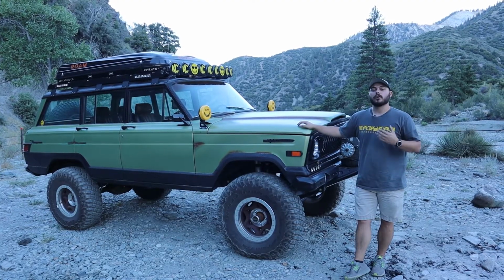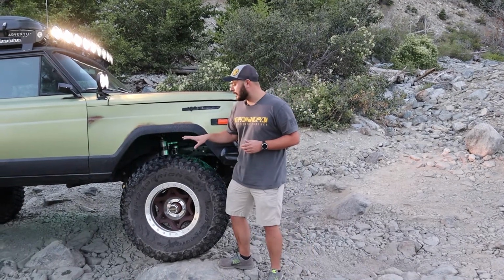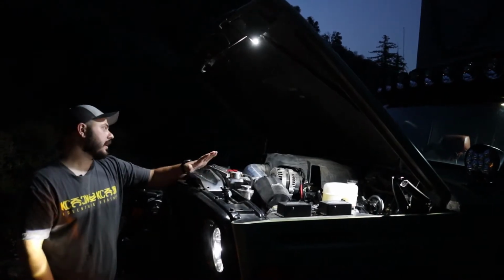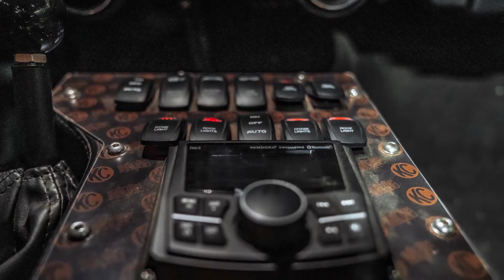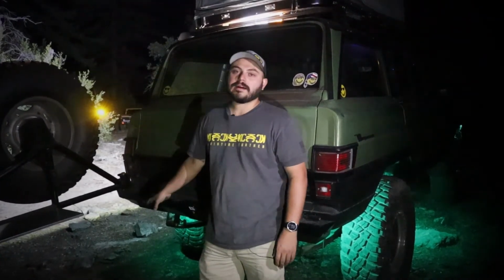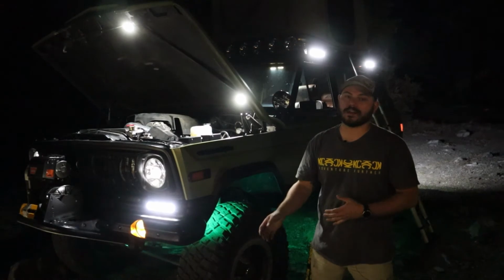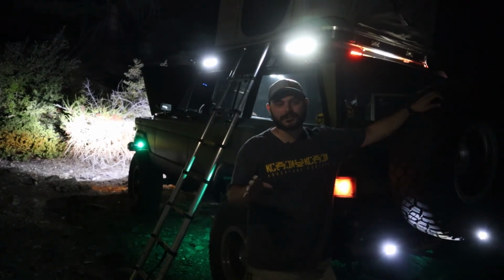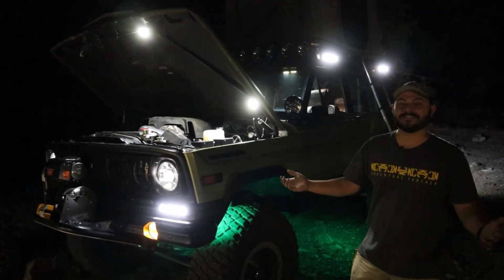KC HiLiTES's 1969 Jeep Wagoneer Build Breakdown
Full tech review of KC HiLiTES's 1969 Jeep Wagoneer.